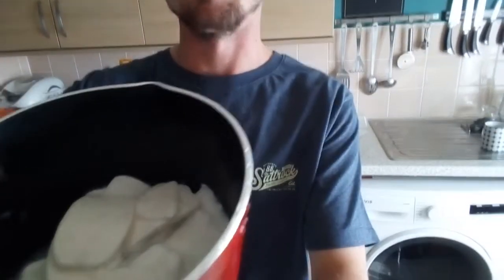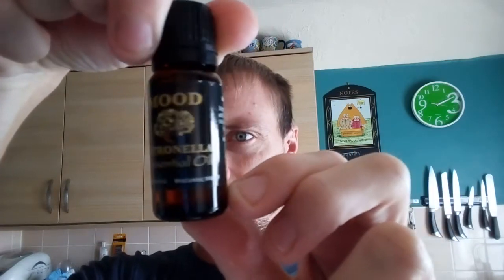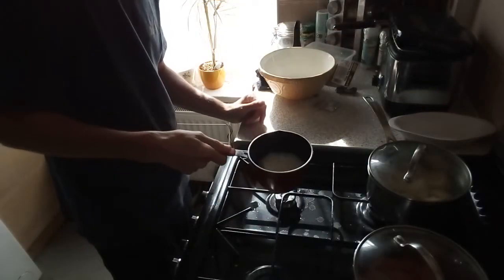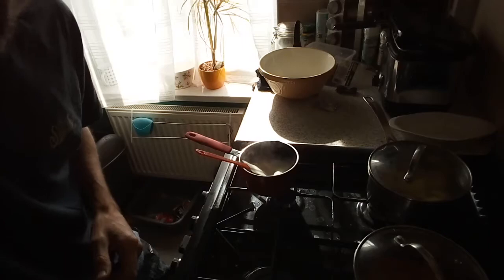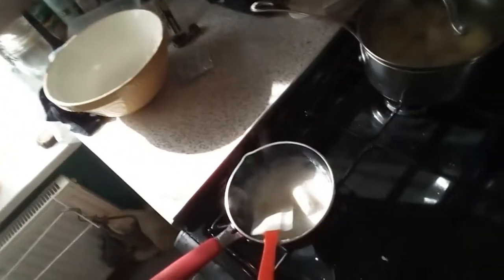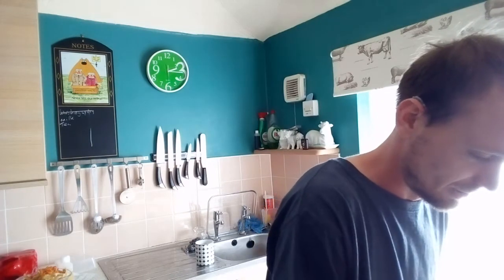How i make soap from old soap (part one)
This is how i make soap from an old soap. If you can think of a better way to do this please let me know